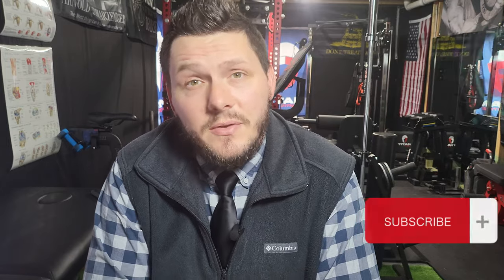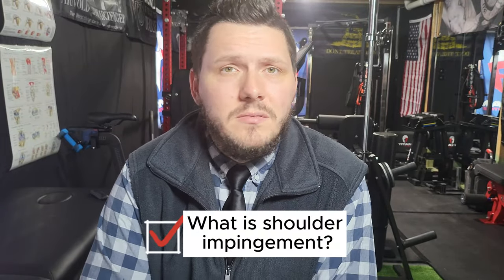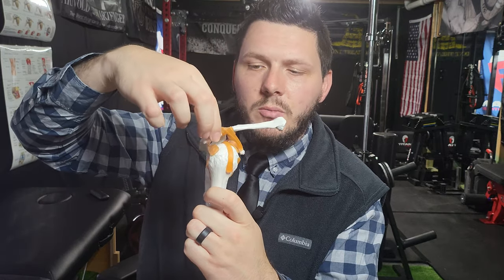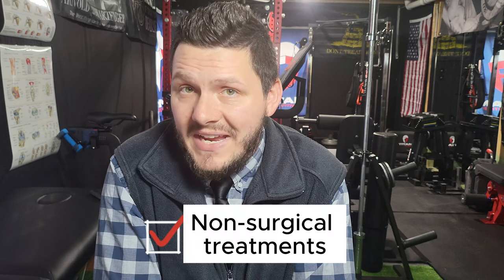Shoulder Impingement Pain: Symptoms, Treatment, and 6 Effective Exercises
Are you tired of that nagging shoulder pain? 🤔 In this informative video, Dr. Shrewsbury, a physical therapist, breaks down the mysteries of shoulder impingement and provides you with a game-changing set of exercises for pain relief! Whether you've been diagnosed with shoulder impingement or just want to understand why your shoulder hurts, this video has got you covered.

🔍 Here's what you'll learn:

What is Shoulder Impingement: Dr. Shrewsbury explains the anatomy of the shoulder joint and why impingement occurs.

Causes and Symptoms: Discover the common culprits behind shoulder impingement and the telltale signs you should watch out for.

Diagnosis Process: Learn about the medical assessments and diagnostic tests used to identify shoulder impingement.

Top 6 Exercises for Pain Relief: Dr. Shrewsbury demonstrates six effective exercises designed to alleviate shoulder impingement pain. These exercises are backed by research and can be easily incorporated into your daily routine.

Don't let shoulder pain hold you back from your daily activities any longer! Dr. Shrewsbury's expertise and evidence-based exercises will empower you to take control of your shoulder health. Your journey to a pain-free shoulder starts here! 💪🏋️‍♀️

00:00 Intro
01:03 Shoulder Anatomy
02:56 What is Shoulder Impingement
04:16 Symptoms of Shoulder Impingement
05:14 Diagnostic tests for Shoulder Impingement
08:16 Non-surgical tx
08:58 Surgery's
12:45 Exercise's
15:04 exercise one for shoulder impingement
16:20 exercise two for shoulder impingement
17:44 exercise three for shoulder impingement
20:06 exercise four for shoulder impingement
21:40 exercise five for shoulder impingement
23:00 exercise six for shoulder impingement
25:36 Conclusion